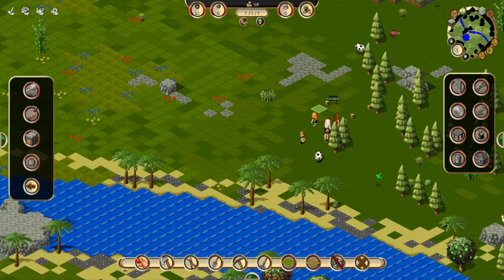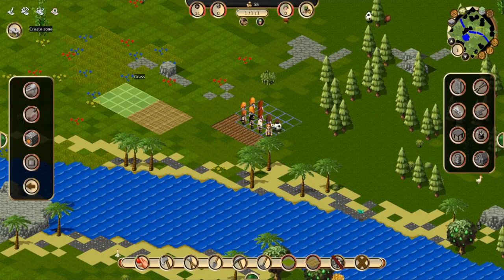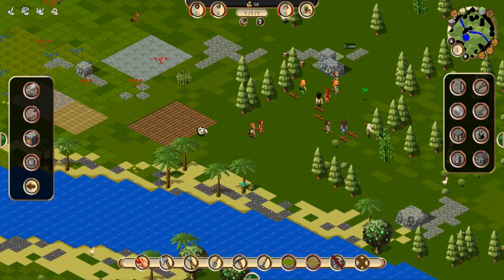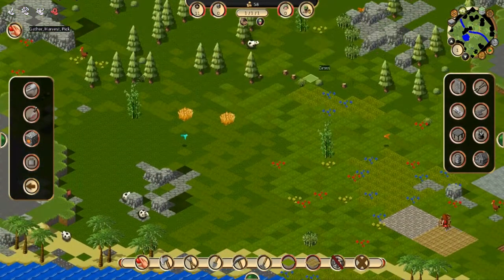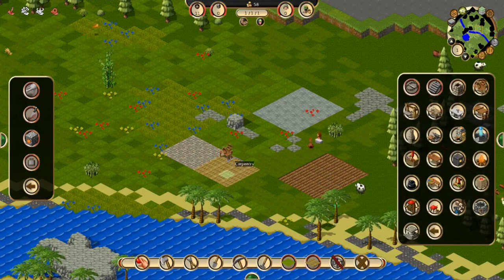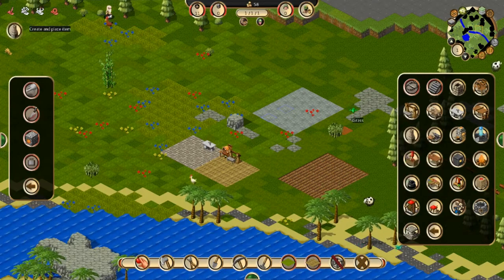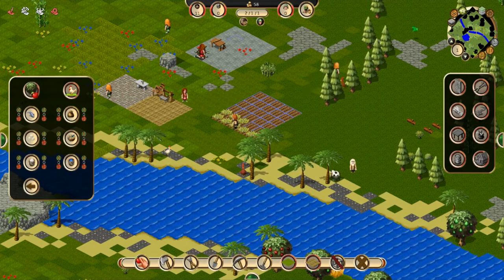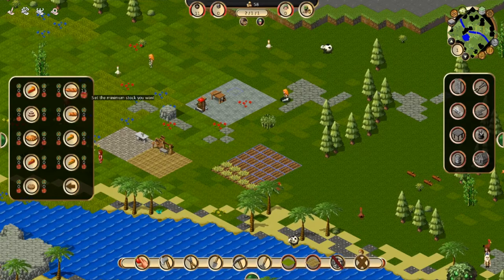Towns Tutorial: How to AUTO make bread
This is a tutorial on how to make you people in Towns auto make bread to begin with in the game.

1. You need to chop some wood and mine some stone to start with.
2. Till some ground to make you farming area (start with a small area to begin with)
3. Harvest a few wild wheat
4. Build a carpenter area (place bench and a detailer)
5. Build a masonry are (place a bence)
6. Build a bakery (and place a mill, bakers table and a bakers own)

Then go and set the auto gather values as you would like in the left menu. (a good advice is to have at least twice the food as you have people, incl. heroes)